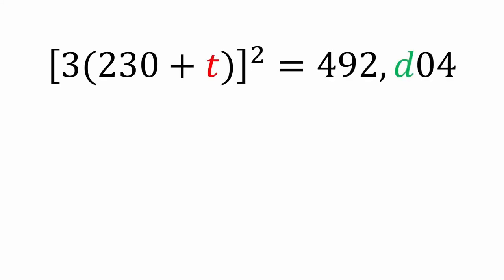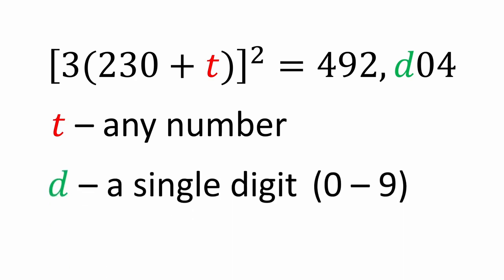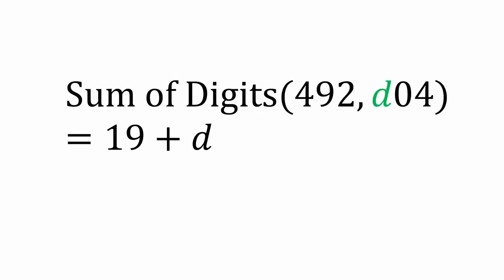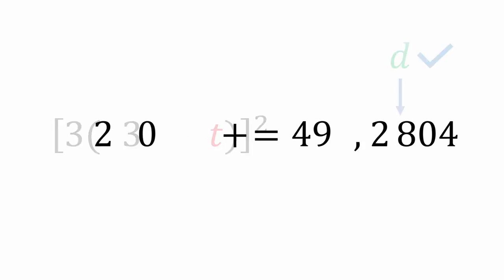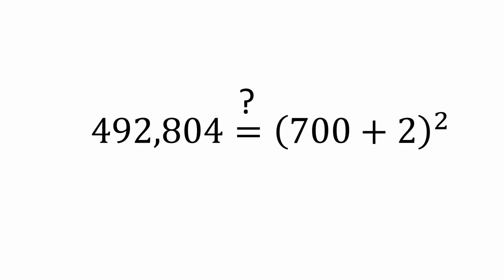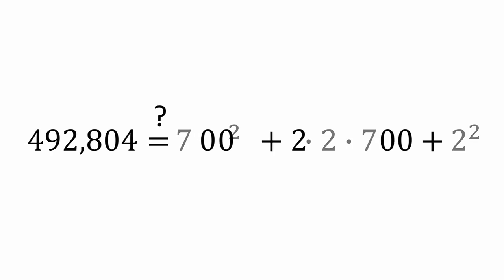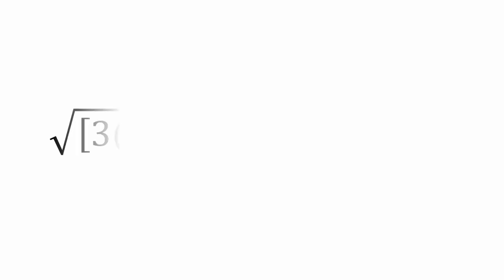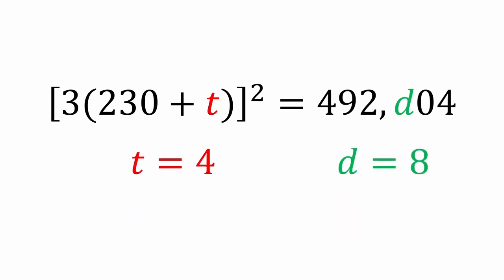Can you solve this puzzle in under 5 Minutes?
This little number puzzle doesn't require any advanced math - only a little ingenuity!  See if you can solve it in under five minutes.